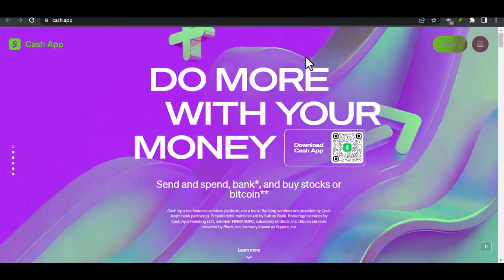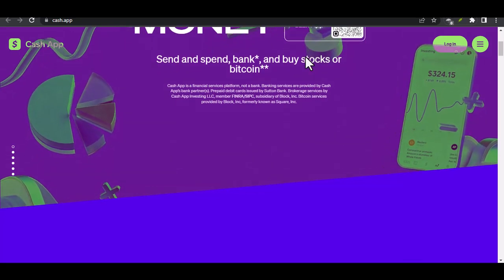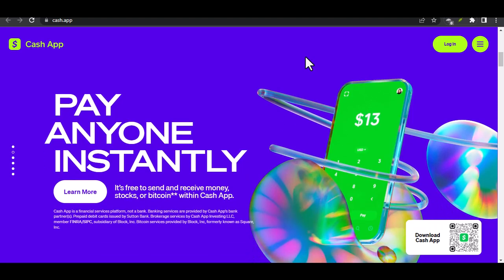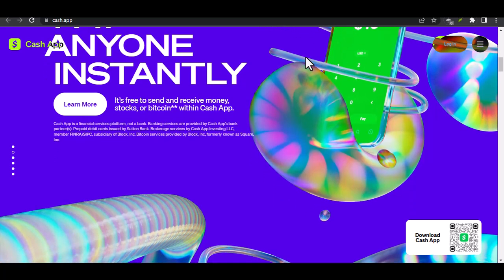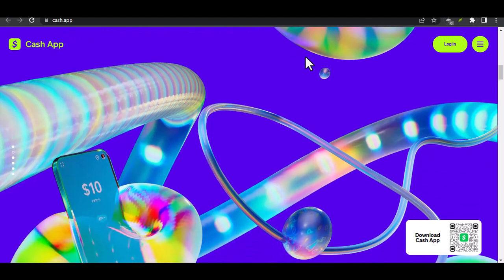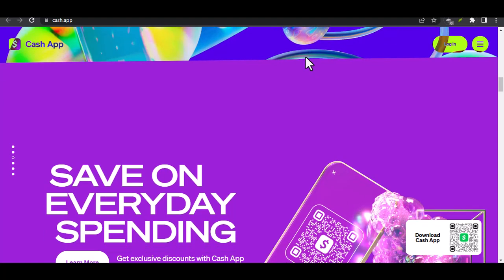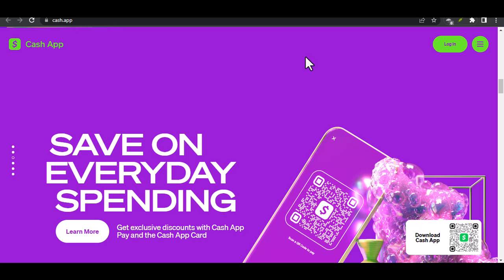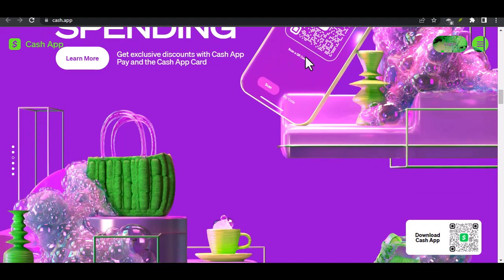Can you zelle to Cash App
In this video we talk about Can you zelle to Cash App